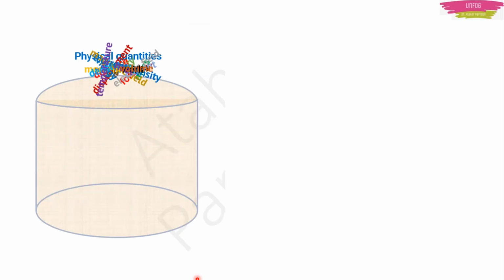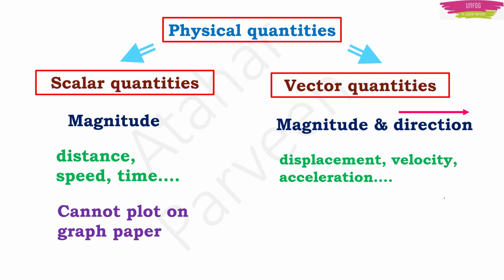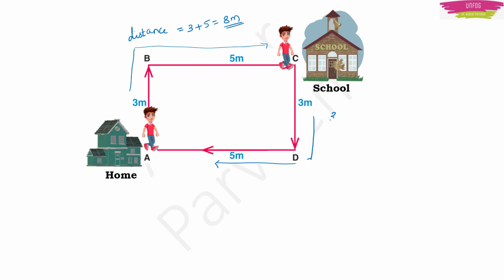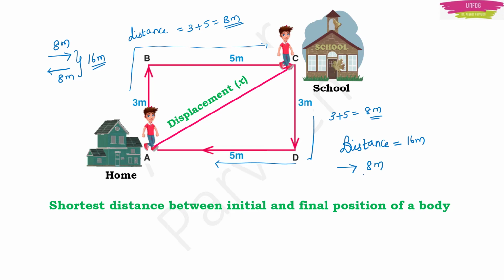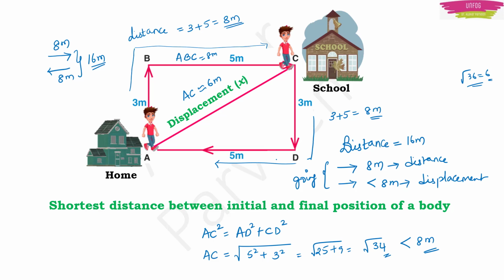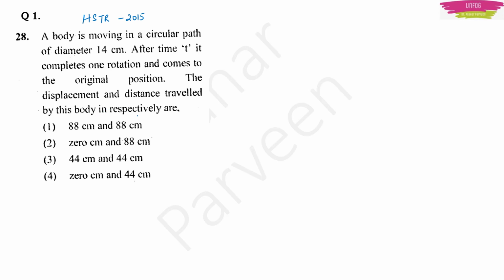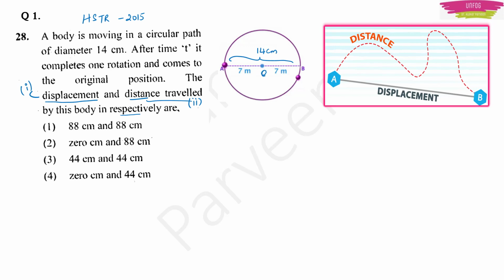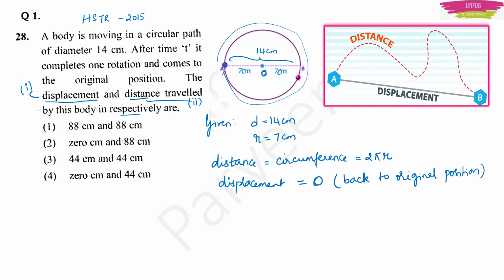HSTR RECRUITMENET 2022-23 : PHYSICS MATHS COURSE / DYNAMICS scalar vectors (hstr notification soon)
Batch 2 Registrations are open now, Hurry up!

CLICK THIS LINK FOR FEE PAYMENT QR code & BATCH 2 TENTATIVE COURSE SCHEDULE